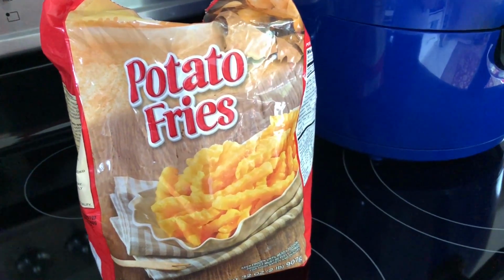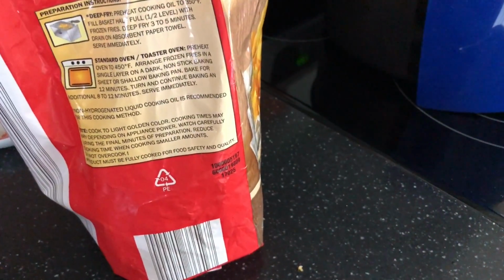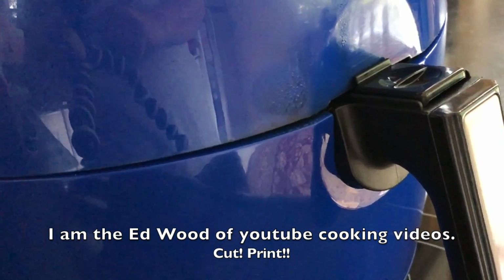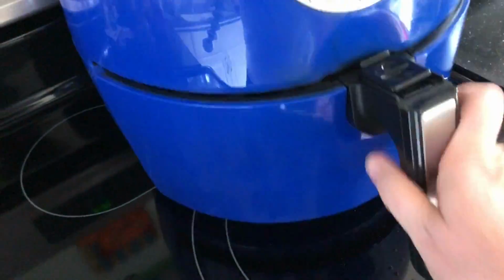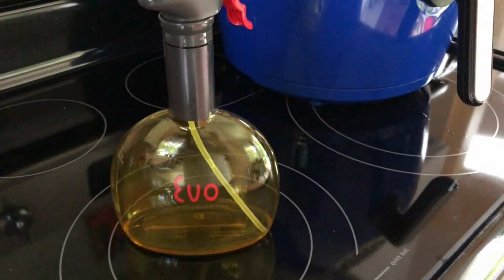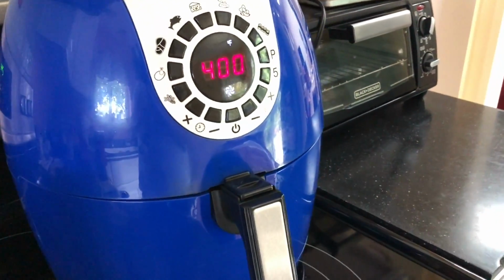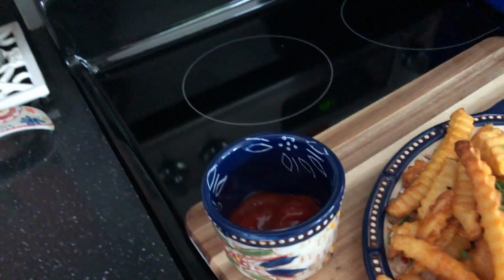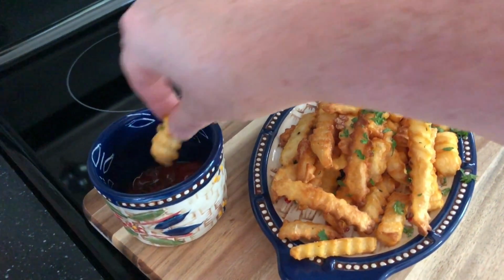How to make frozen french fries in an air fryer | Air fryer recipe for crinkle cut fries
This video is about how to make frozen french fries in an air fryer. Specifically, this video looks at how to cook your best crinkle cut frozen french fries in the air fryer. Believe it or not, each kind of french fry needs a slightly different method to and cook time to get the best result out of your air fryer. So enjoy today's video for air fryer frozen french fries!

I'm using store brand Lidl products to prepare today's french fries. I'm using my Cook's Essentials air fryer and spray bottle from QVC as well. I bought the air fryer myself, and any food I make for my channel is food I'm actually making for our meals that day. I make these recipe videos for friends and family who ask to see how I make things, so I make the videos and put them here. I hope you will enjoy it as well!

Basic Recipe:

Put your crinkle cut fries in an even layer in the fry basket.
Spritz with  a little oil. I use peanut.
Add a little salt. (Mine came out in a bunch due to the high humidity making it rather clumpy, so check for that before applying)
Return basket to air fryer
Set temperature for 400.
Set cook time for 8-10 minutes
Remove basket after initial cook time completes and shake the basket. Add a couple squirts of oil.
Return to air fryer.
Set temperature to 400.
Run as secondary cook time for 2-4 minutes.
Serve immediately.

I garnished mine with a little chopped parsley and had tomato catsup on the side. I like my sauce on the side. That way the fries don't get mushy and everyone can have what they want for topping. (50 pointst to Hufflepuff if you recognize that movie reference)

I suggest reading the directions on the fries you have and make some decisions based on what the manufacturer suggests. You will slightly reduce cooking times using the air fryer, but only by about 20%, so don't think this is an instantaneous cooking appliance. This is not Star Trek and the Air Fryer is not a replicator. It still takes time for things to cook.

Don't be afraid to experiment a little. We all like things a little bit different, so start with a basic recipe, see how it is, and then fiddle with it from there to suit your personal taste. And enjoy!

Welcome to My Handmade Lifestyle! I'm Patty and I go by Pattymac Knits everywhere online.
Think of me as a really fun High School Home Ec teacher, only we make recipes you'll want to eat and craft projects you'll actually want to make. This also includes how to do useful things around the house and how to take care of a small garden or your houseplants. I'm kind of like a Low Fi Martha Stewart.

 I publish lots of knitting tutorials here that fill out my self published website and blog. I also love sharing projects that feature pom poms, felt crafts, and simple sewing projects.

I love cooking and baking, so naturally I share my recipes. Generally, I film the stuff I'm actually making for our dinner, so you get to see how I put it together, and how it comes out. Sometimes it's great, and sometimes it's not so good. I share my tips and tricks for making yummy food, and how to get it on the table without wearing yourself out. Hello Instant Pot and Air Fryer. How did I cook before you?? The recipe side of this started, because the ladies in my workout group were interested in how I made my steel cut oats. So I made a video to show them, and it took off. So I kept making recipes, and recently decided to make them a regular part of the channel.

This is a family friendly channel, and I appreciate you being mindful of that when commenting. I have younger viewers and moms who watch with their young children, so I like to keep this channel squeaky clean.

I would love to build a community around living a handmade lifestyle, even if that means using a mix or two to get the goodies baked. It leaves more time for pom poms that way!

xoxo,

Pattymac